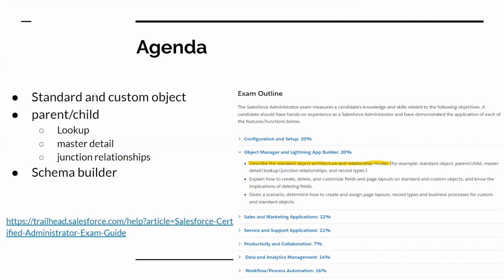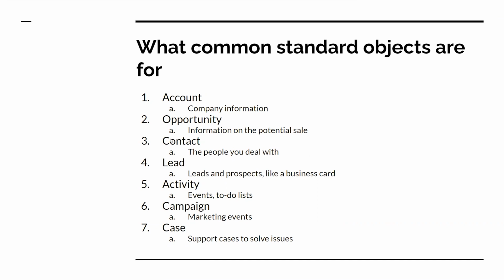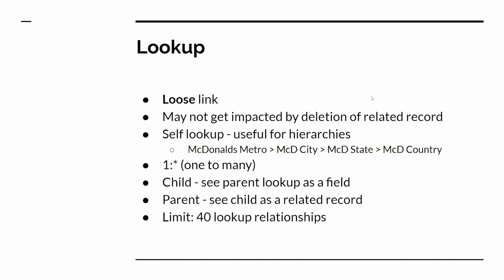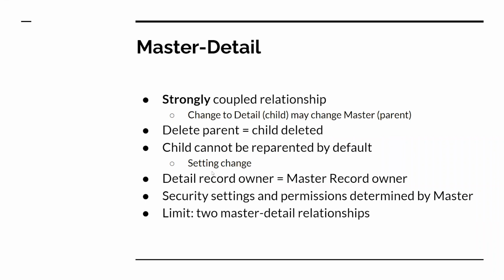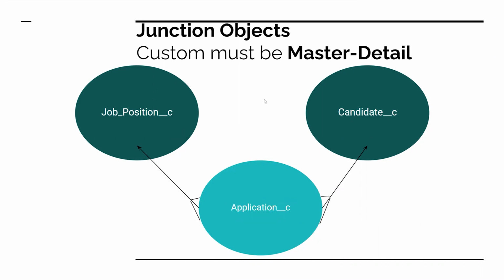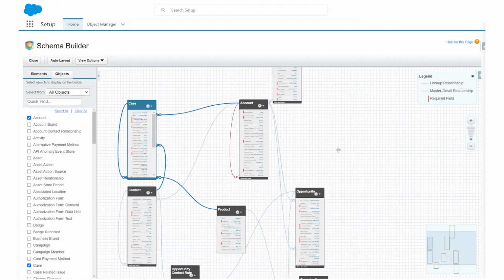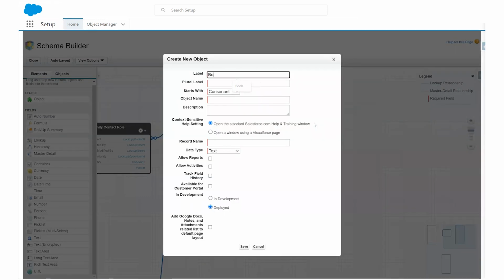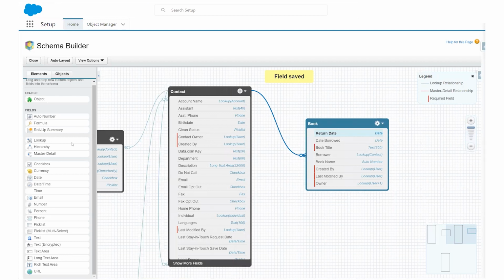Learn Salesforce Object architecture and relationships with Steven Trumble | saasguru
Join our Guru Steven Trumble to get a step-by-step guide/advice on how to navigate your journey across the Salesforce ecosystem.
Learn about how the Salesforce Platform uses objects to store data with tables as objects, columns as fields, and rows as records, and also why objects are used as containers to store your information, with additional enhancements that make them more powerful.

About Guru Steven Trumble -
a Salesforce Consultant with six certifications (Associate, Administrator, Platform App Builder, Sales Cloud Consultant, Service Cloud Consultant, and OmniStudio Consultant).
Steven build Flows to make business processes simpler and more intuitive, set up integrations to have everything in Salesforce, and implement a new Salesforce org.
I'm passionate about solving problems and helping others. That's why I answer questions on Trailhead, built my own Salesforce website (TrumbleSF.com), and created two courses on Udemy!

Why saasguru? -
1. Set Your Benchmark and Know If You Are Ready
2. High-Quality Micro-learning Modules
3. Guided Revisions
4. Practice Exams
5. Work with Seasoned Mentors